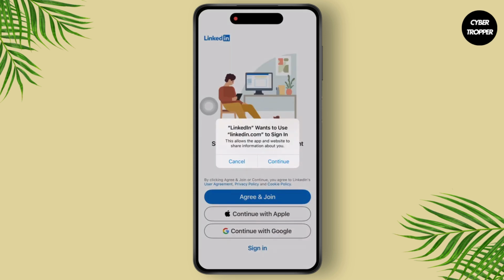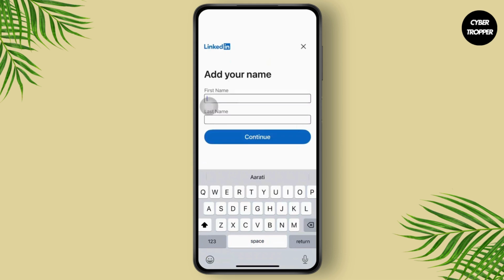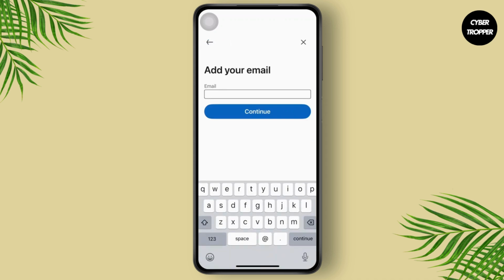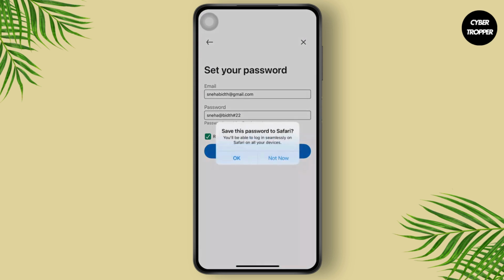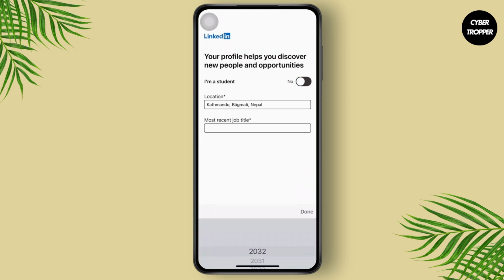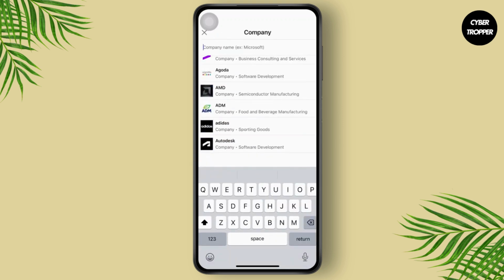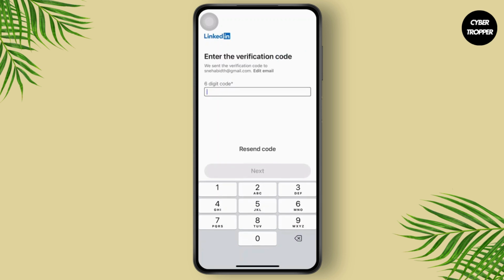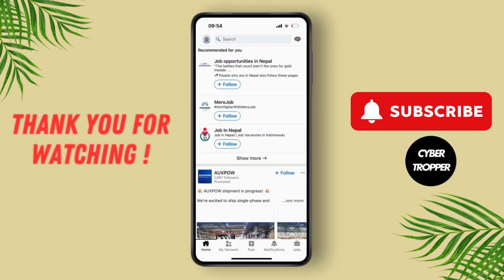How to Create LinkedIn Account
Learn how to create a LinkedIn account in this step-by-step tutorial, perfect for beginners and professionals looking to build their online presence. Discover how to make a great LinkedIn profile and start networking effectively on the platform.

In this video, you'll learn how to create a LinkedIn account, set up your profile professionally, and explore how to use LinkedIn for beginners.

Timestamps:
0:00 Introduction
0:25 Step 1: Signing Up on LinkedIn
1:00 Step 2: Setting Up Your Profile
1:40 Step 3: Navigating LinkedIn Features

Join us for more tutorials on professional development and leveraging social media effectively!